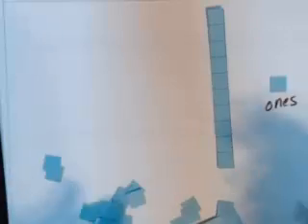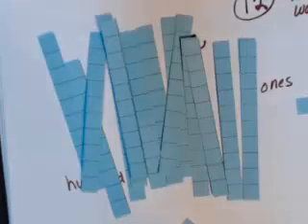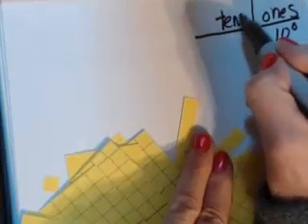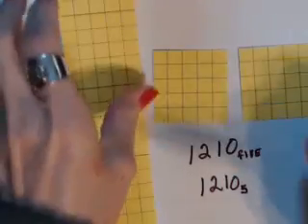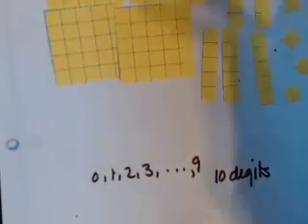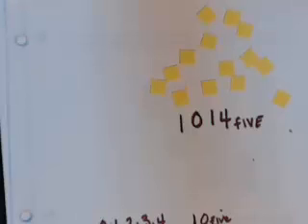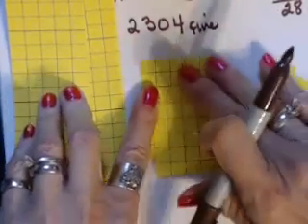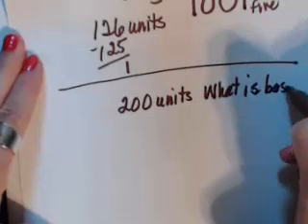Math 231 Lab 3 1